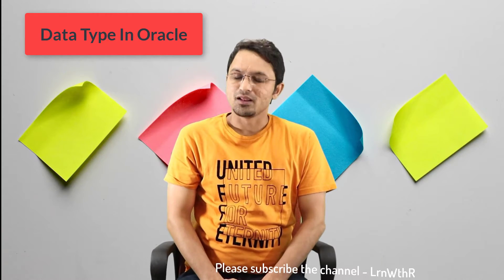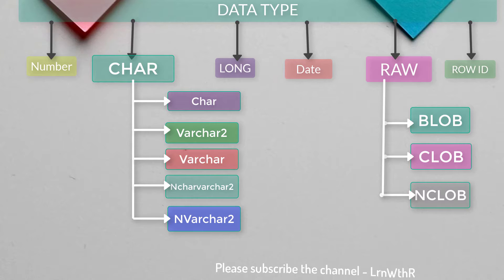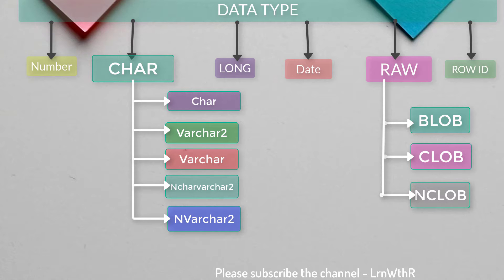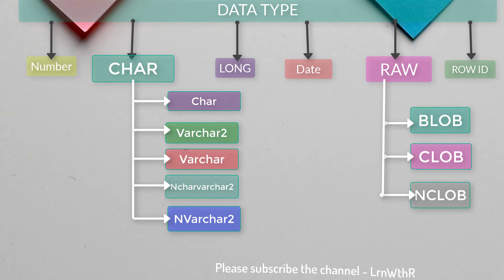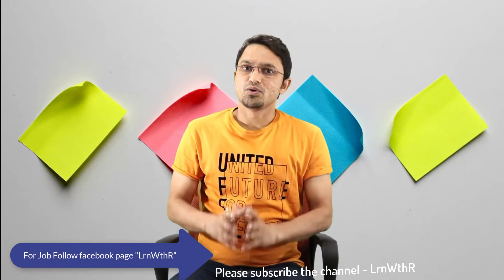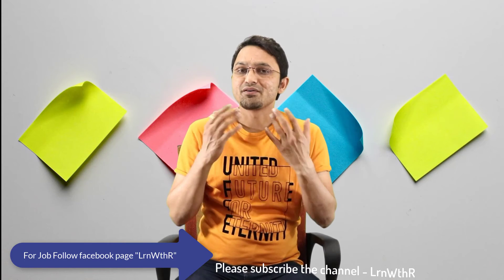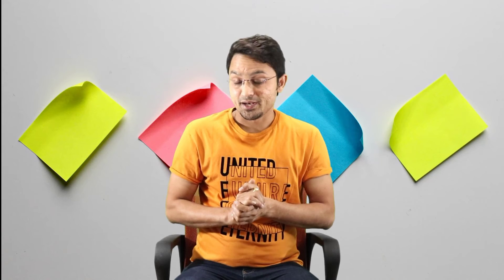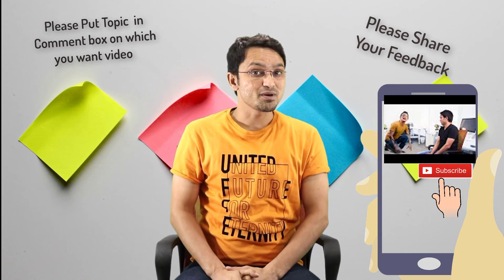Tutorial#4 Data Types in Oracle SQL Database | best for oracle SQL database beginners - Training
Oracle SQL online training on  what all the data types available in Oracle SQL database and in the upcoming video we will discuss about all these dataTypes in details

Know about all the data types in oracle SQL database its perfect for oracle SQL beginner course